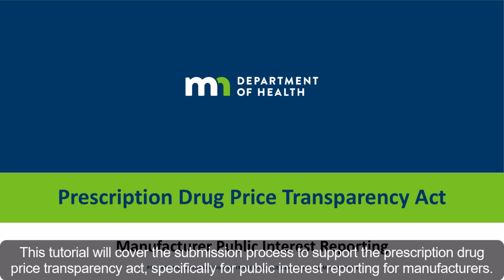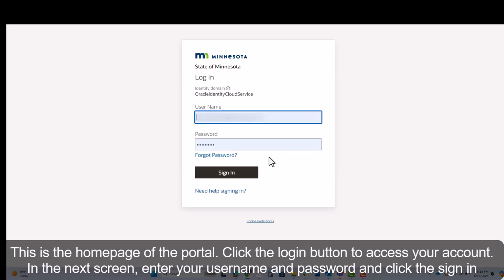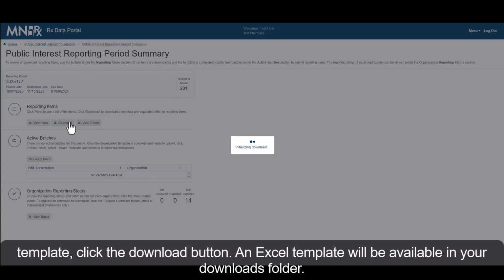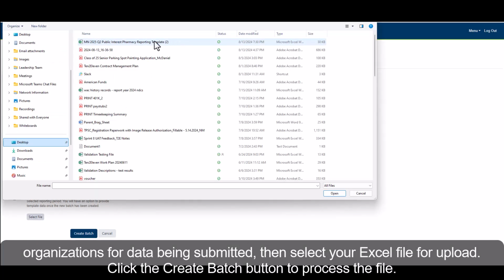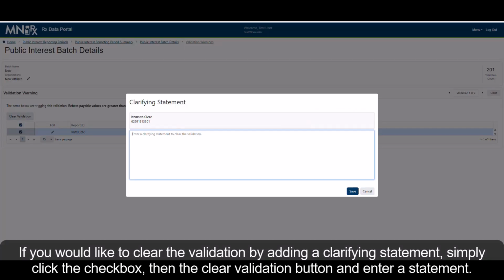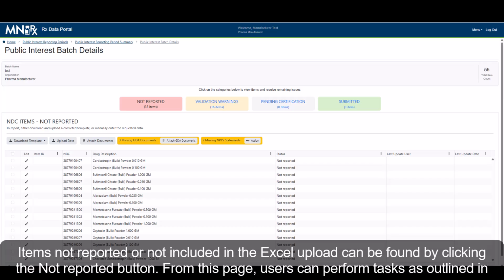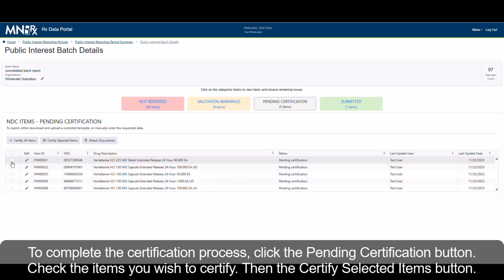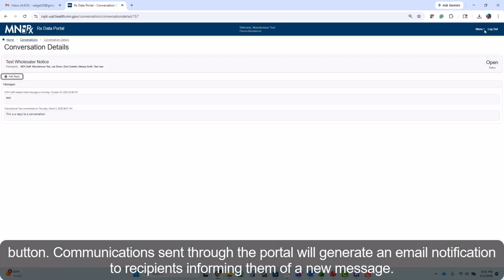Manufacturer Public Interest Reporting Tutorial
This tutorial for manufacturers covers the submission process for the Prescription Drug Price Transparency Act's Public Interest Reporting. for more information.